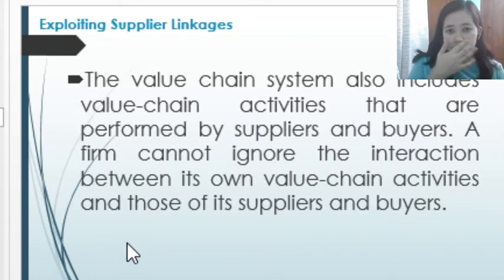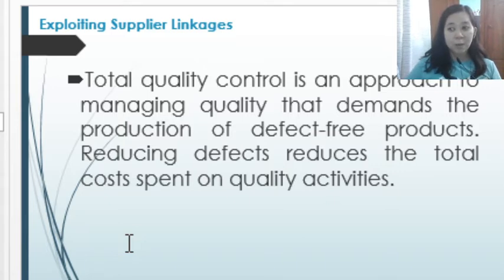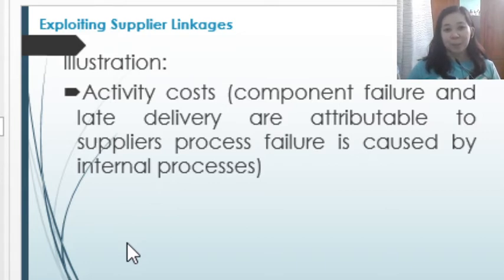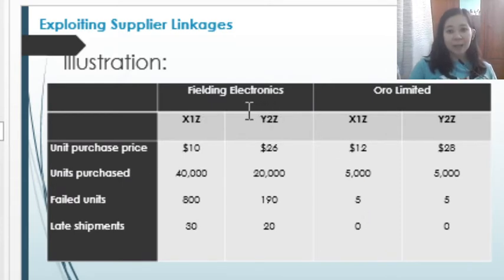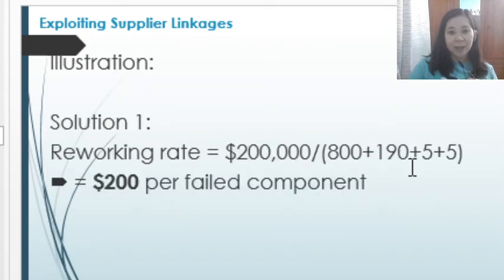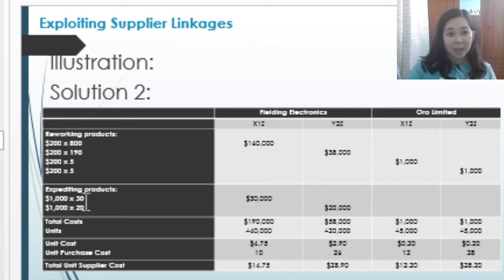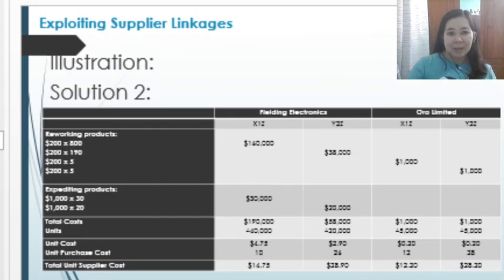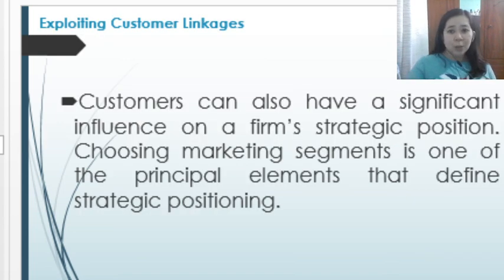Value Chain Analysis Exploiting External Linkages